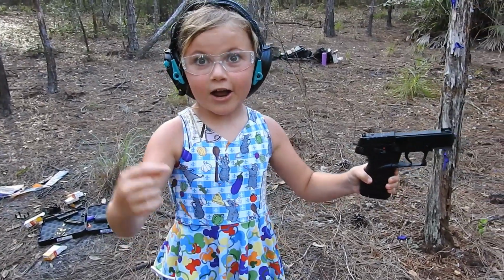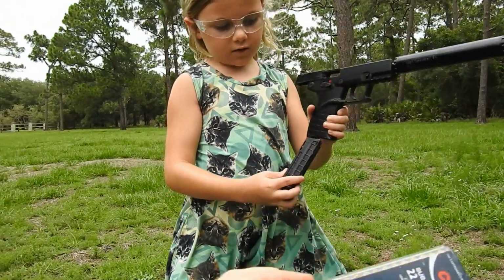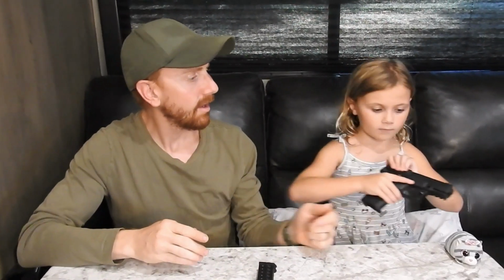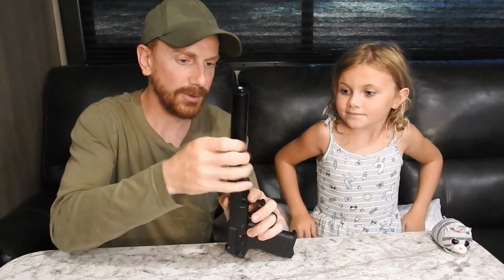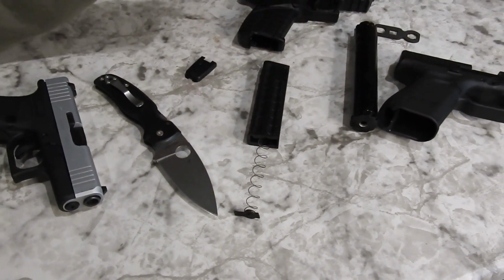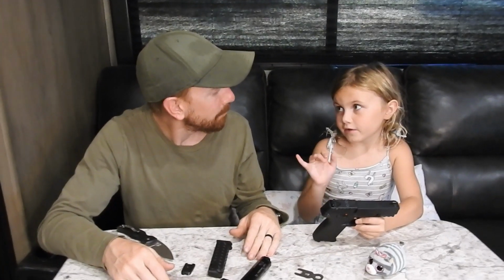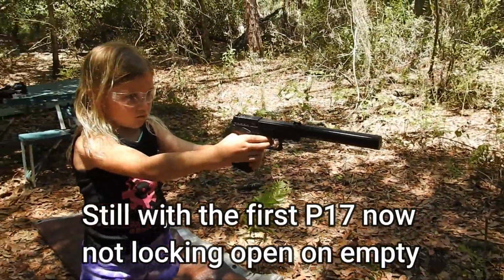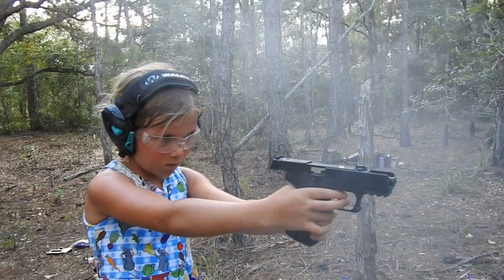Kel Tec P17 Review!